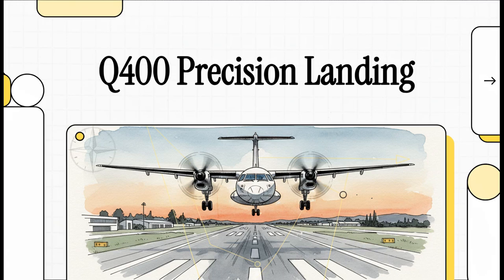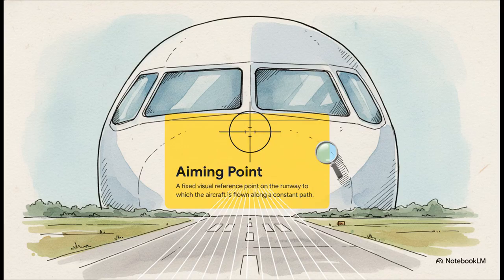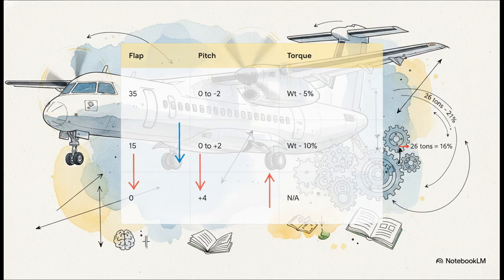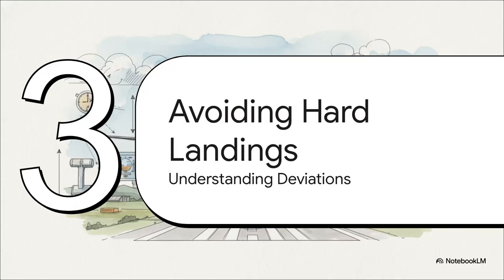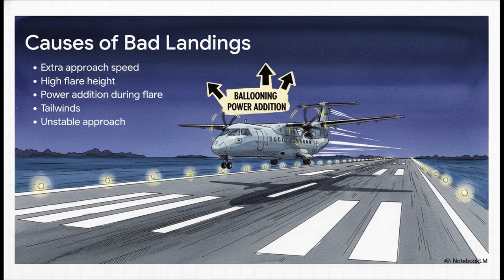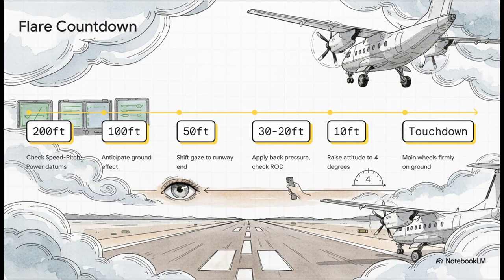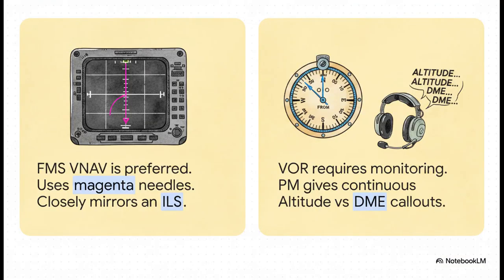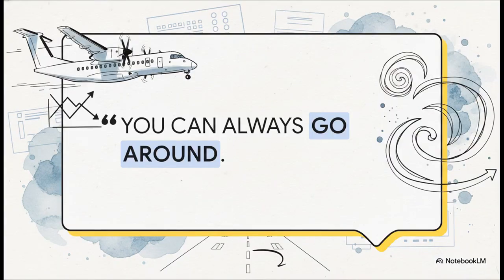DYNAMICS & GEOMETRY OF A CORRECT APPROACH & LANDING